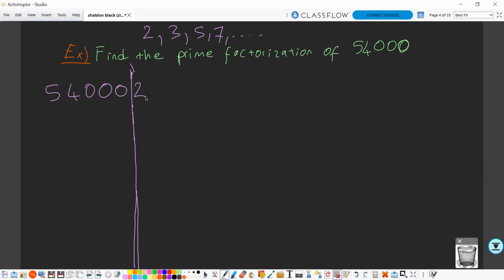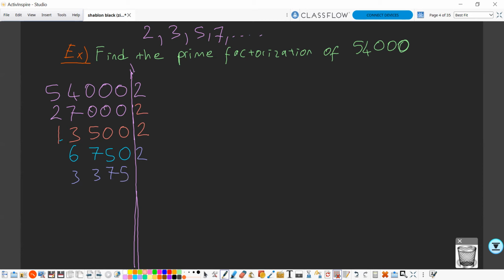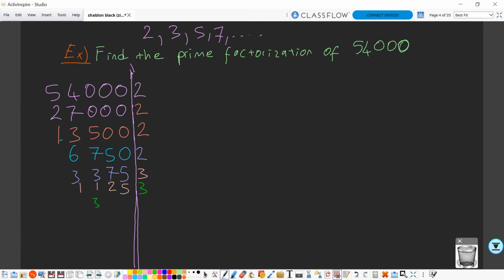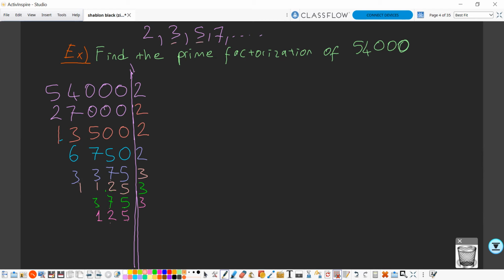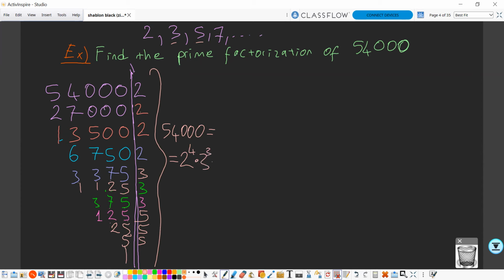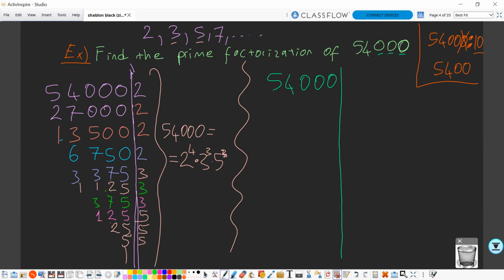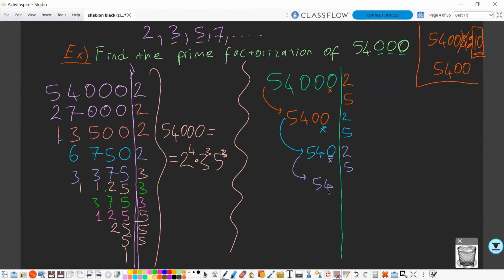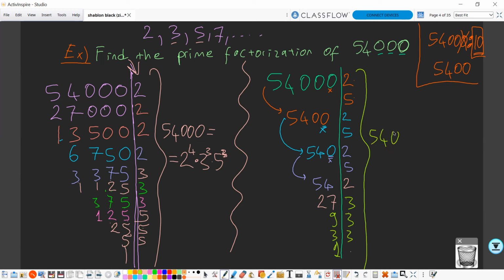Gr6 - Prime Factorization - The Ladder Method - Example 54000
How to find prime factors using the process of dividing by prime numbers.
How to find prime factorization using the ladder method.
How to find prime factorization of large numbers